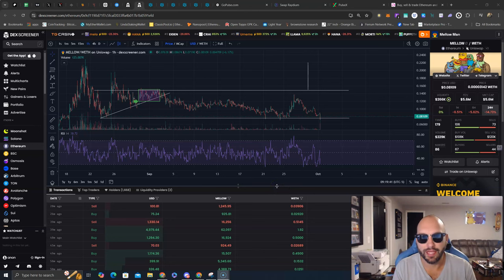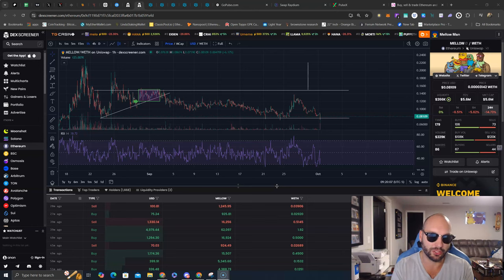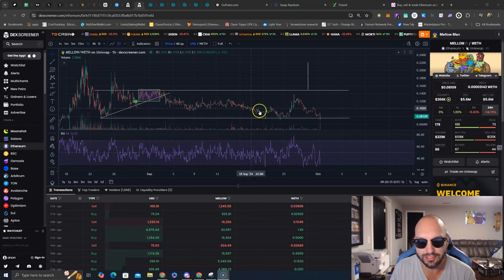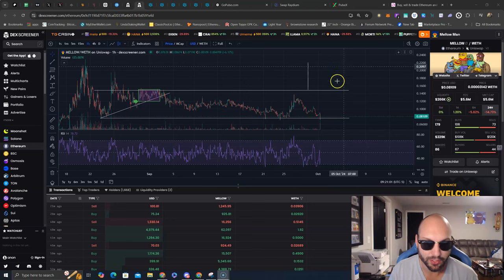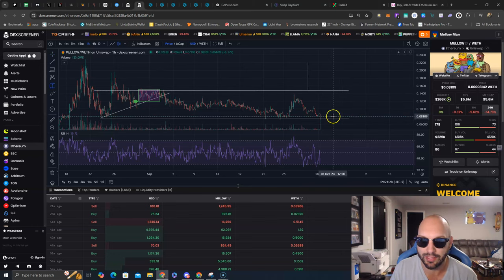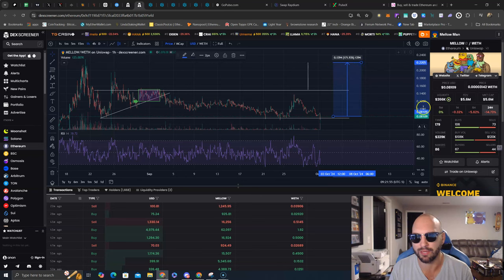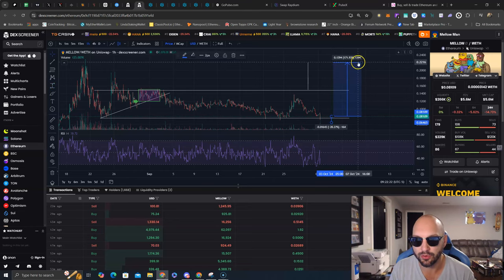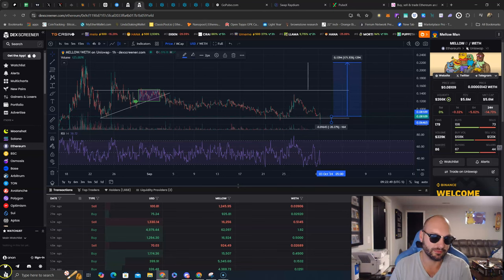The Unknown Matt Furie memecoin that is set to explode 🚀 TA is saying now or never for this Crypto 📈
The Unknown Matt Furie memecoin that is set to explode 🚀

@mellow0x69 falls into this narrative and has just launched 2 products where profits will be dumped into $MELLOW 💰

The TA is saying now or never for this opportunity 📈

Ethereum Network CA: 0x6942040b6d25D6207E98f8E26C6101755D67Ac89
Social Links